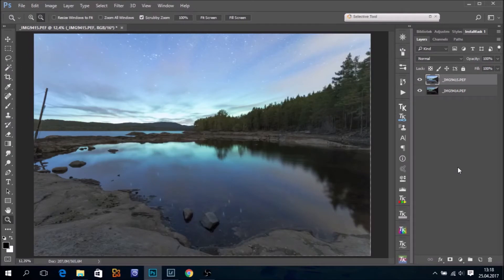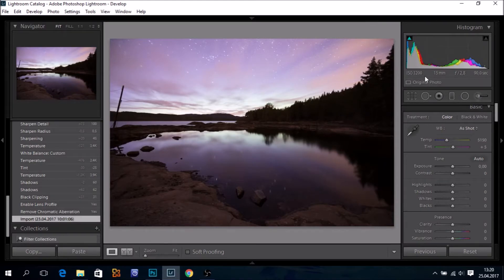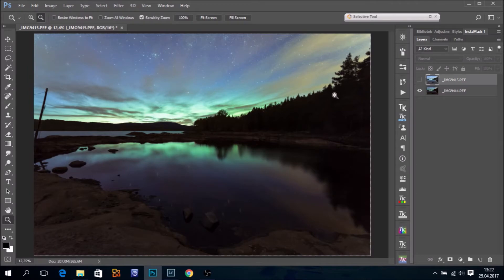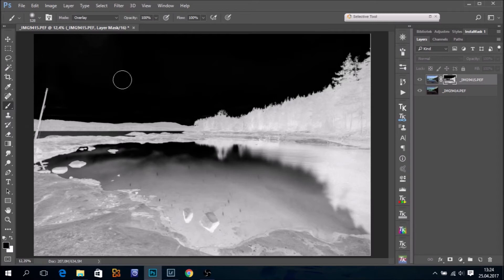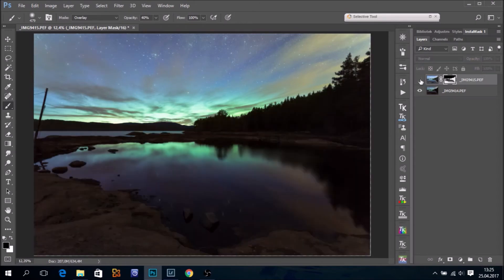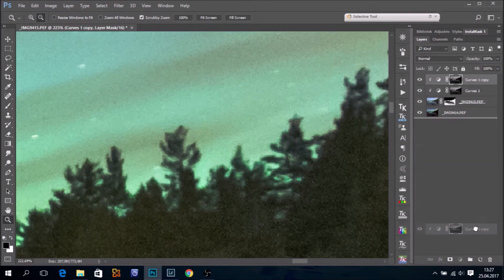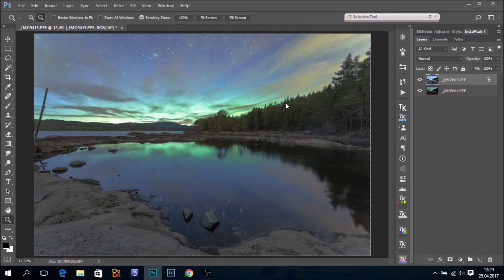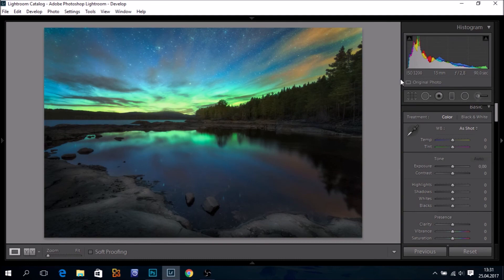Blending two night exposures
Using two methods for blending two exposures shot at night for maximum dynamic range.